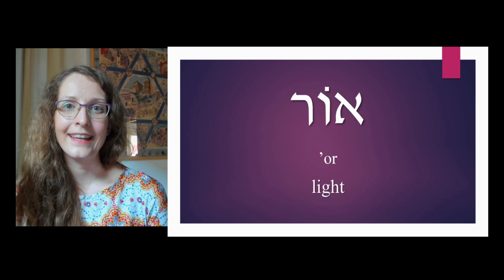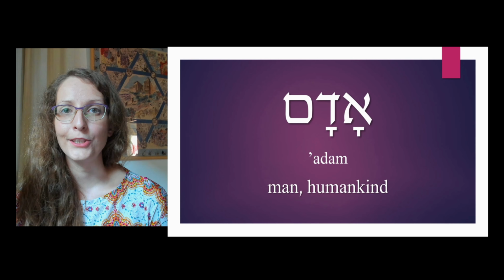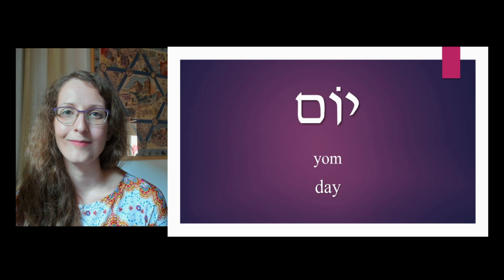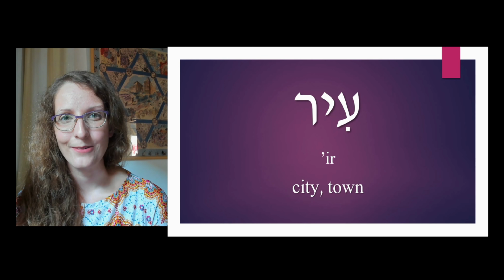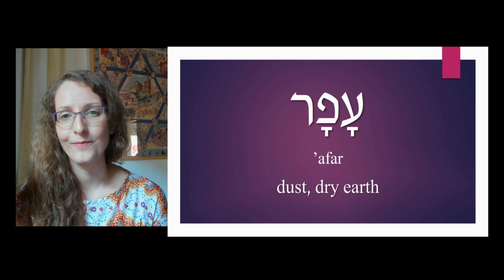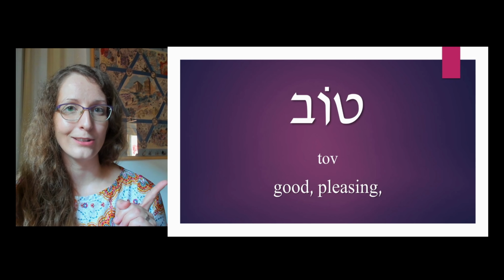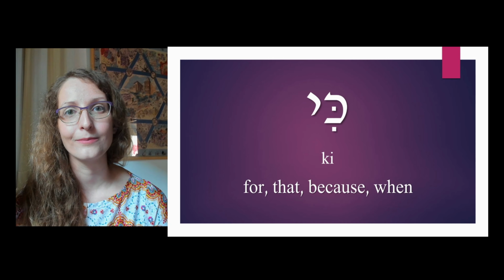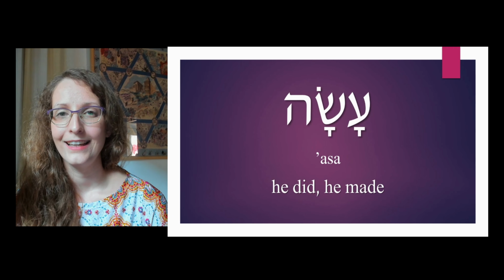Biblical Hebrew Vocabulary for Beginners | PART 3 /30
Learn Words in Biblical Hebrew